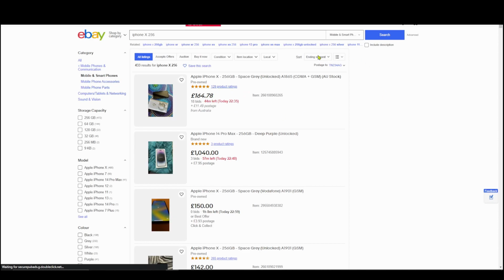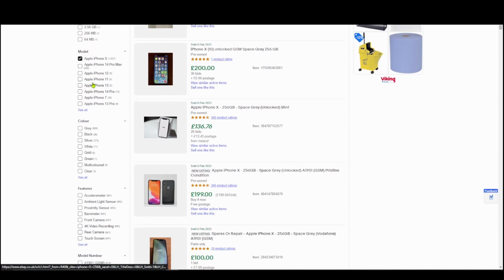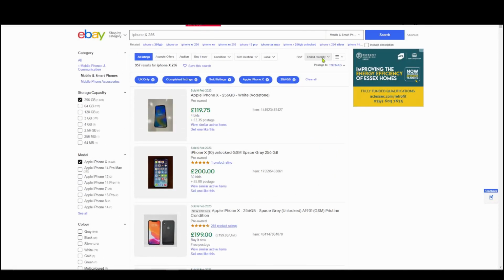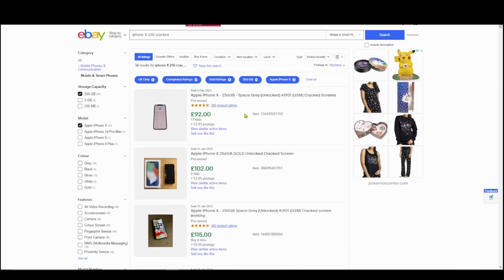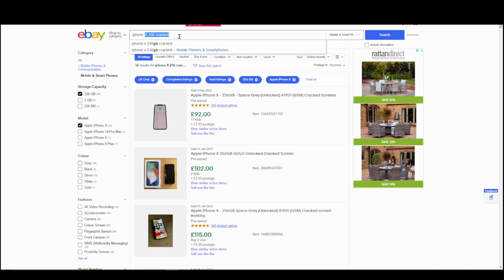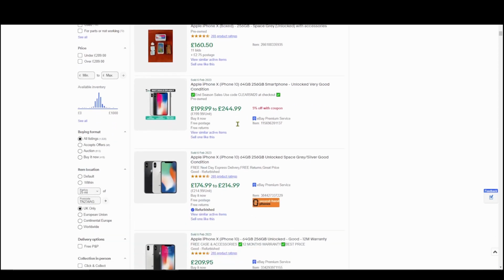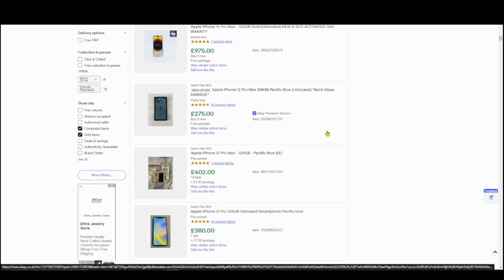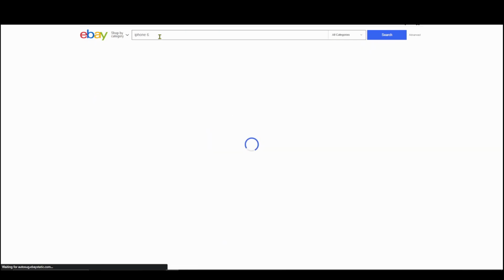How much is my iPhone Worth? How to Value your iPhone in 30s seconds flat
How much is your iPhone worth?

In this video I am going to show you how to work out the true value of your iPhone in under a minute regardless of its model, age or condition.
I used this very method in a previous video to value an iPhone 12 Pro and sell it within 20 minutes of listing it on eBay.

You can use this method to value just about anything you can buy or sell, but
iPhone values change all the time because every new model which is released devalues older models.

The condition of phones can have a big impact on their value but even broken and water damaged iphones still have value and I am going to show you a method which will let you accurately work out the value of your iphone (or any item really) in a few seconds.

The values for the phones you see in this video are accurate as of February 2023, but they will change very quickly once the next model of iPhone is released in the summer - but that doesn't matter with this method - because it always tells you the current value that people are paying for your particular model of iPhone.

If you are thinking of selling your iPhone please check out my other video which explains how to prepare your phone for sale without risking your data or exposing yourself to scammers - you can watch that one here: